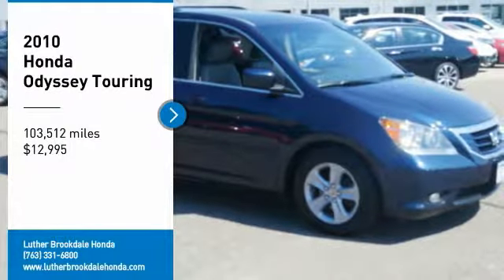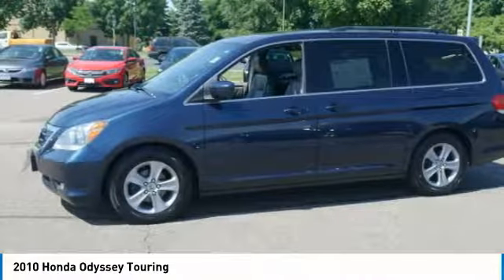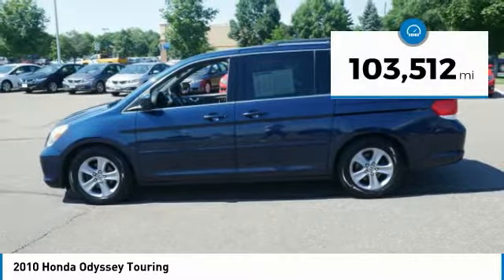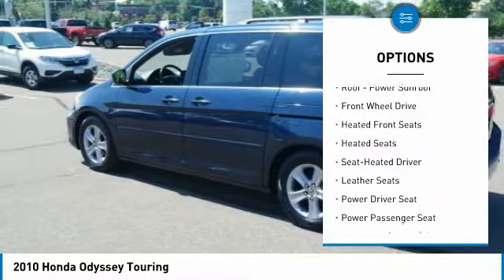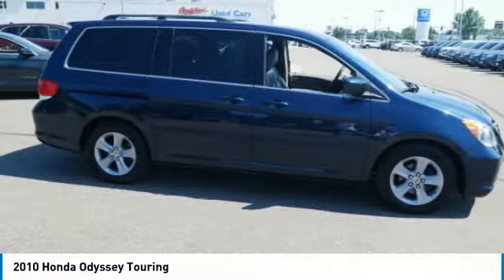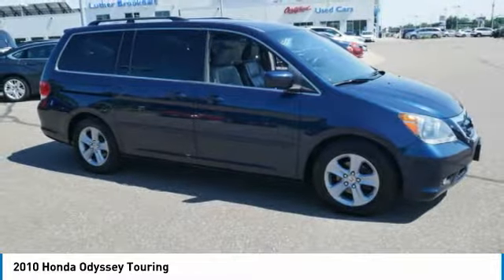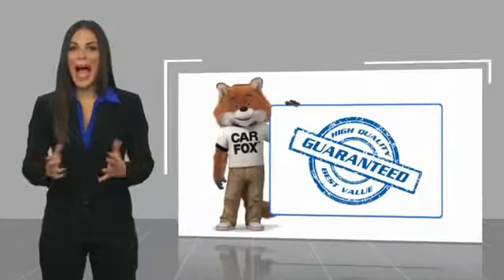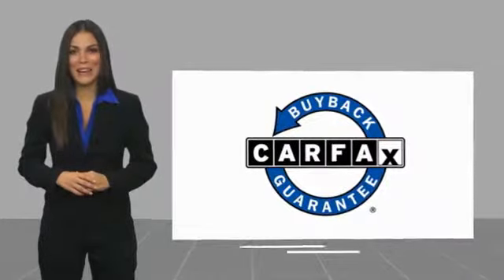2010 Honda Odyssey Brooklyn Center,Maple Grove,Plymouth,Minneapolis 181506A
2010 Honda Odyssey Touring

Touring trim. EPA 25 MPG Hwy/17 MPG City! Sunroof Navigation 3rd Row Seat Heated Leather Seats DVD Entertainment System Satellite Radio Premium Sound System Alloy Wheels Captains Chairs. SEE MORE! KEY FEATURES INCLUDE: DVD Navigation Sunroof Premium Sound System Satellite Radio. EXPERTS ARE SAYING: The Honda Odyssey might be the best minivan on the market. -newCarTestDrive.com. 5 Star Driver Front Crash Rating. 5 Star Driver Side Crash Rating. Great Gas Mileage: 25 MPG Hwy. Honda Touring with Bali Blue Pearl exterior and Gray interior features a V6 Cylinder Engine with 244 HP at 5700 RPM*. WHY BUY FROM US: Check whether a vehicle is subject to open recalls for safety issues at safercar.gov We Will Pay Cash For Your Vehicle. Your car could be worth more than you think! And we'll buy it - even if you don't buy from us. ALL makes and models. ALL price ranges! We'll quote ANY vehicle regardless of condition. If you accept you'll walk away with the cash. You'll never find a simpler safer way to sell your car. Pricing analysis performed on 6/28/2018. Horsepower calculations based on trim engine configuration. Fuel economy calculations based on original manufacturer data for trim engine configuration. Please confirm the accuracy of the included equipment by calling us prior to purchase.